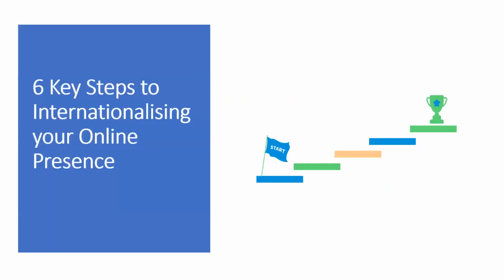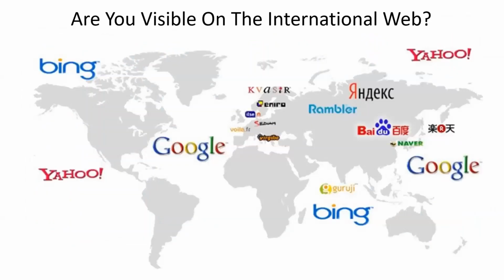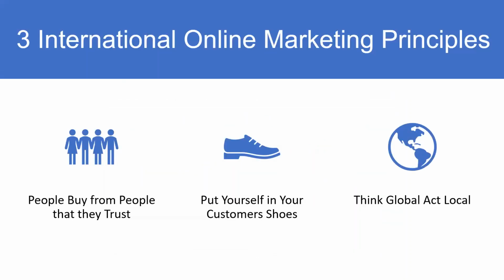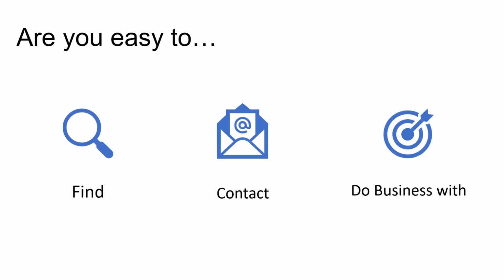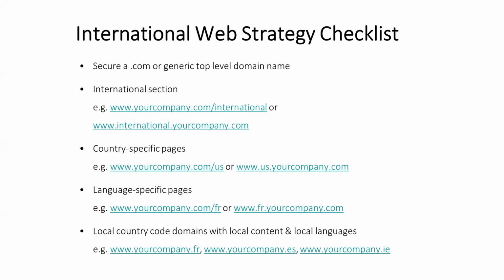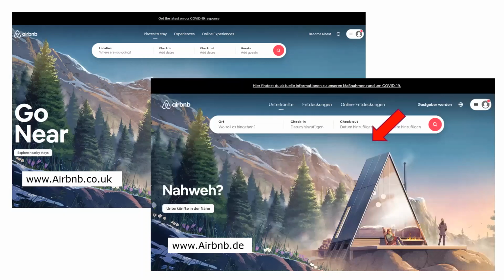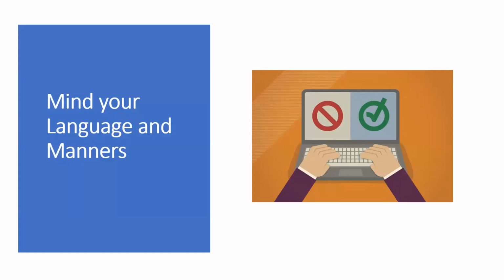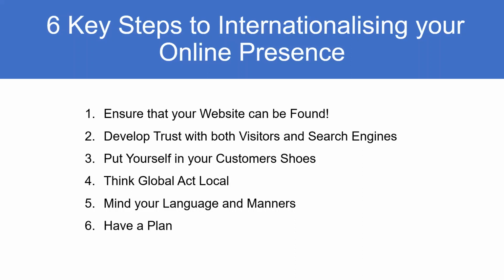Internationalising your on-line presence with Snowdon Consulting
Over the past few years, the way we do business has changed significantly. By embracing digital tools and building a strong online presence, companies are more likely to stay in business longer and achieve growth rates not achievable by working solely offline.

Your company’s website is the gateway to your business, allowing your company to increase their international visibility, attract new leads and customers as well as facilitate consumer research into your products or services.

When looking to increase export revenue a well-constructed and internationalised site is fundamental to build relationships with both potential clients and online search engines. But when looking to internationalise your company’s website, where do you start?